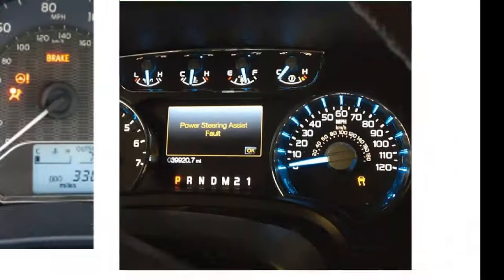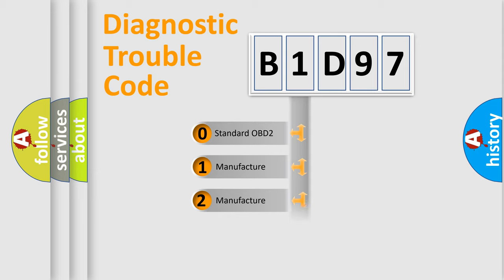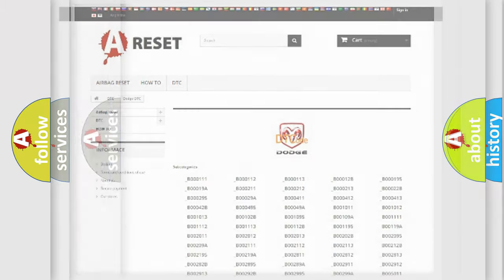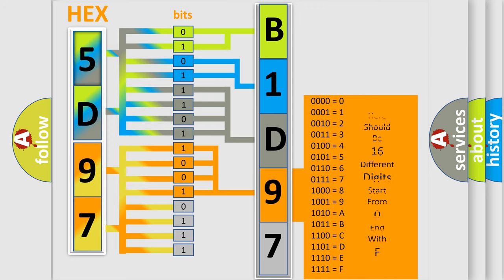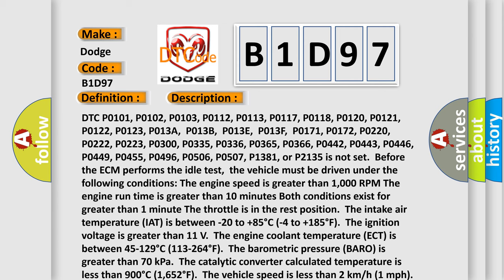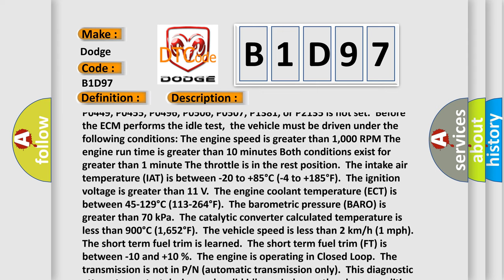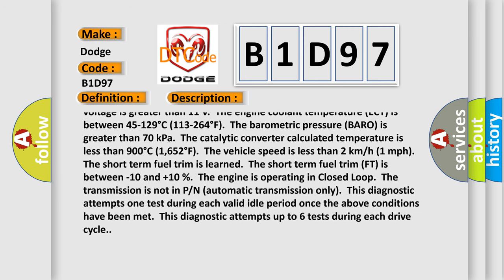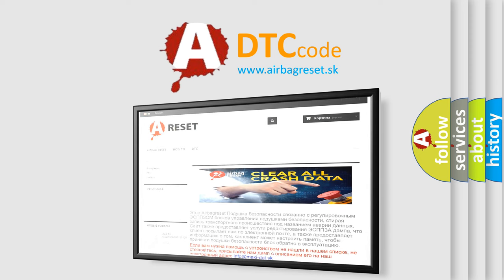DTC Dodge B1D97 Short Explanation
Contents:
0:21 Basic DTC analysis according to OBD2 protocol standard.
1:48 Insight into programming
2:58 A diagnostically understandable description of the Diagnostic Trouble Code
3:05 Basic error definition

Make
Dodge
Code
B1D97
Definition
Catalyst System Low Efficiency
Description
Cause
The ECM determines that the efficiency of the catalyst has degraded below a calibrated threshold